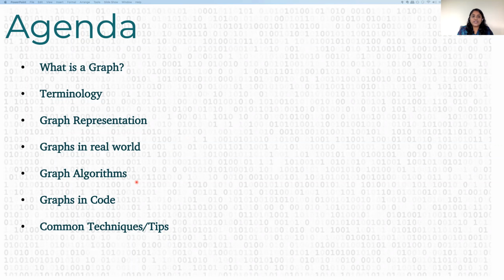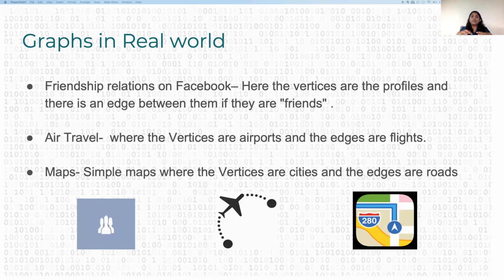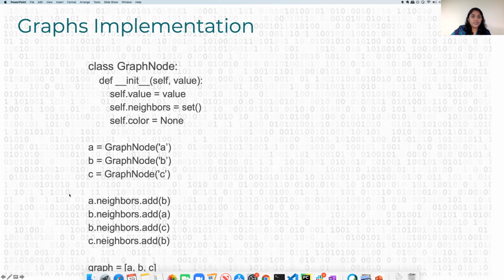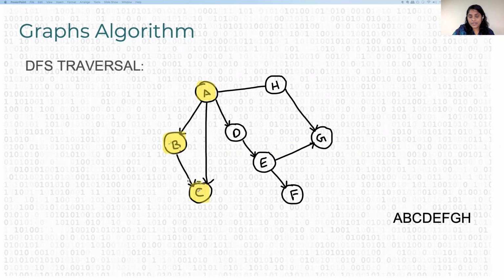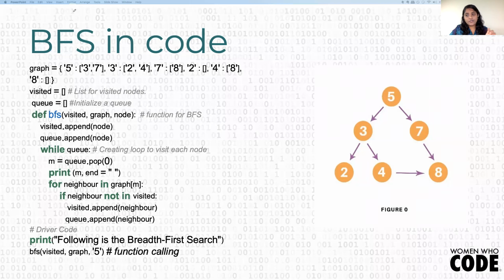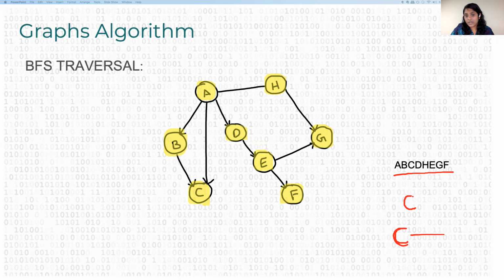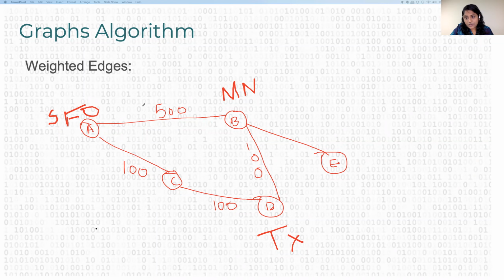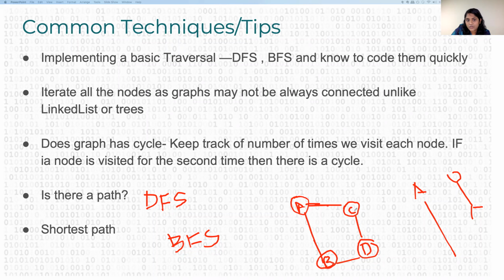Algorithms & Interview Prep Series - Graphs Presentation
Speaker: Mahalakshmi Rajkumar
Event Host: Monica Parrillo